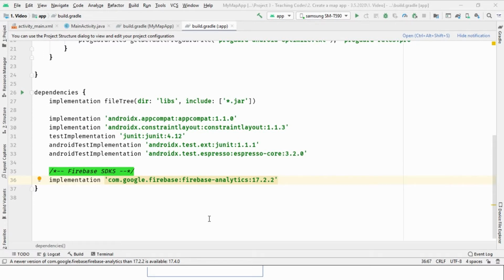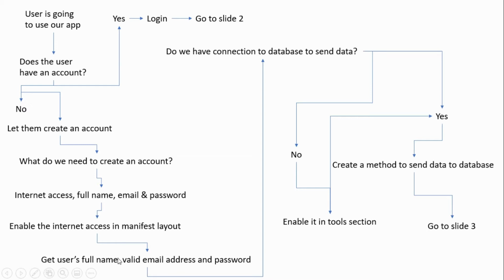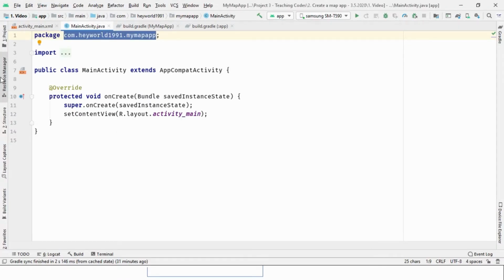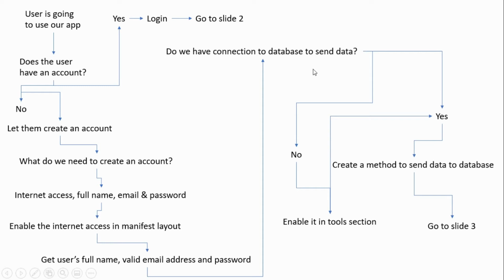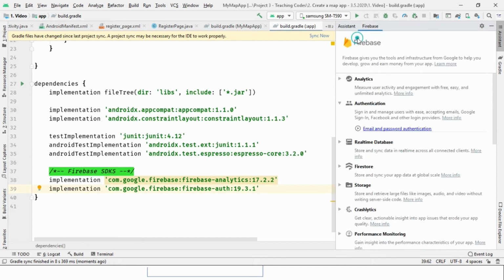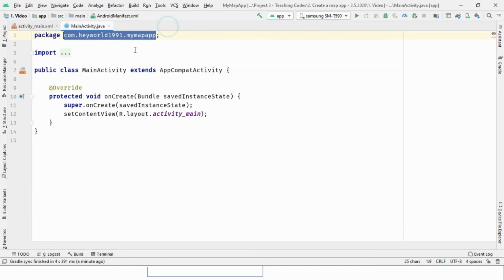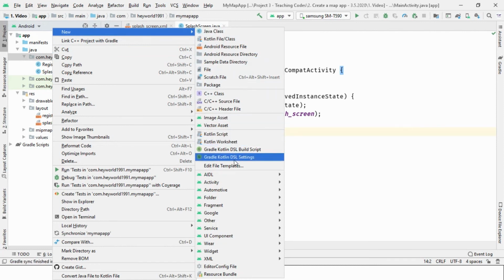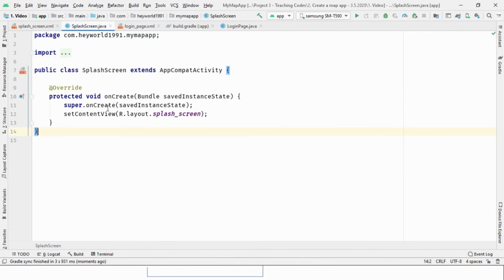How to build an android app using android studio & add google maps | For beginners | 2020 | Part 3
We are going to learn how to build an android app using android studio & add google maps for beginners in 2020.
In this video we are going to work on:
- Create a pathway to follow,
- Add Internet permission to Manifest layout,
- Setup firebase tools and add SDKs to our app,
- Create layouts to add activity to our project.